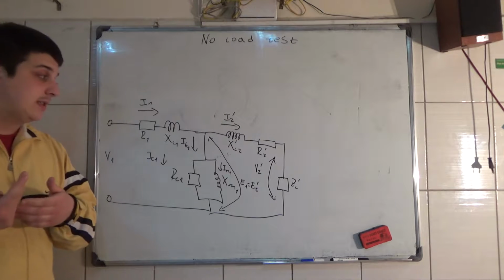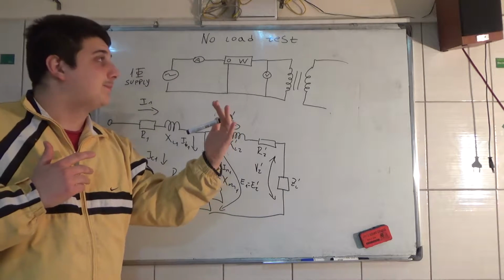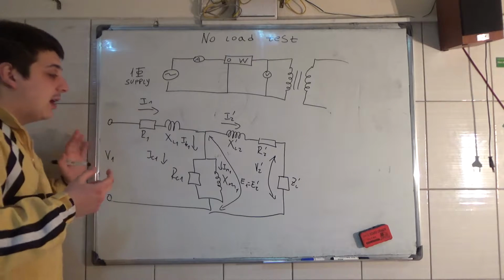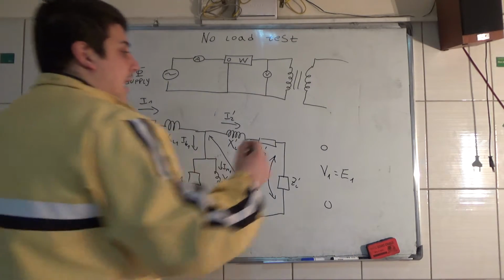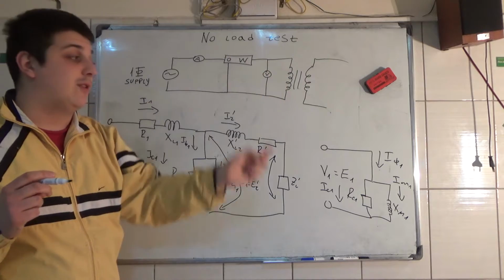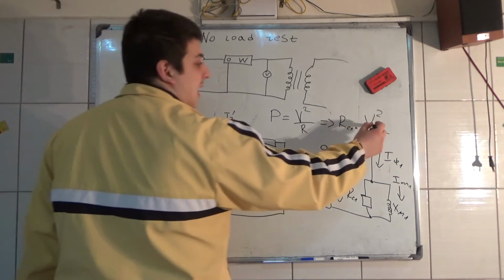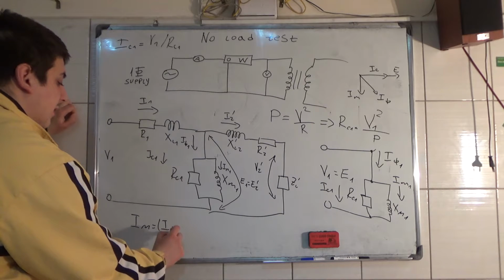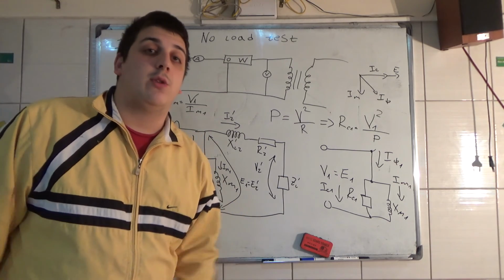Transformers 6 No Load test [Electric Machinery]